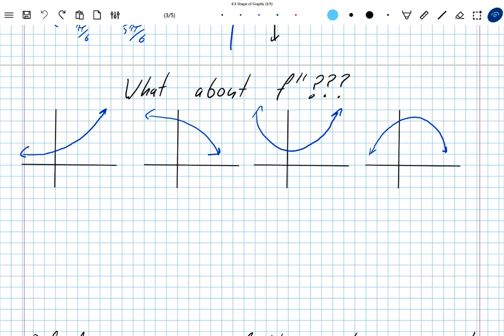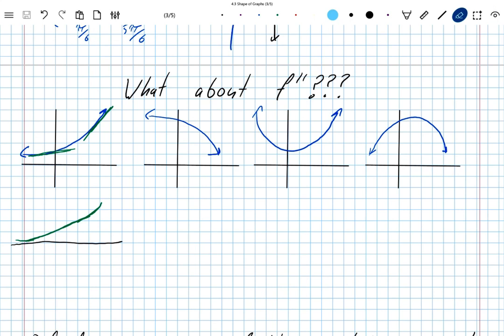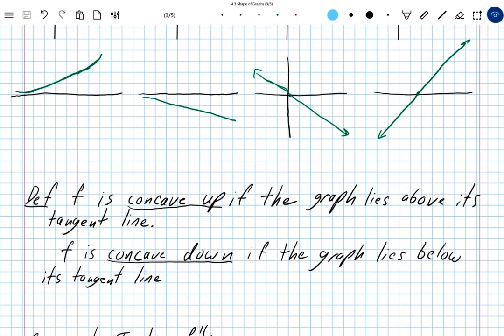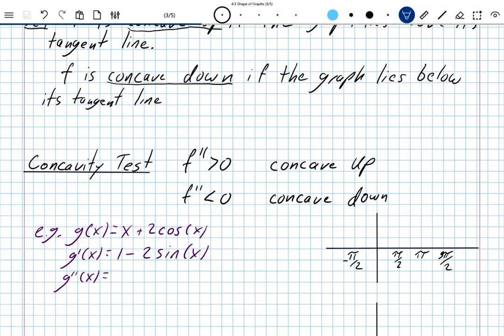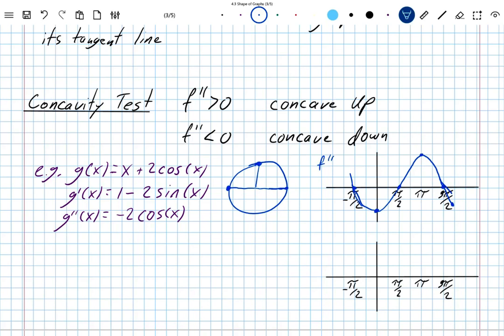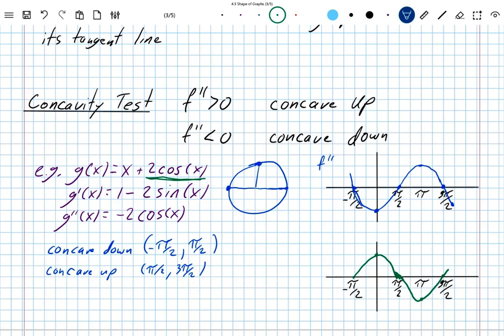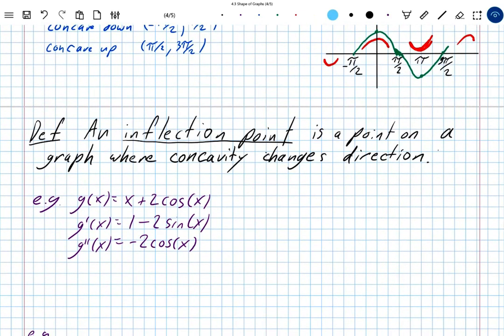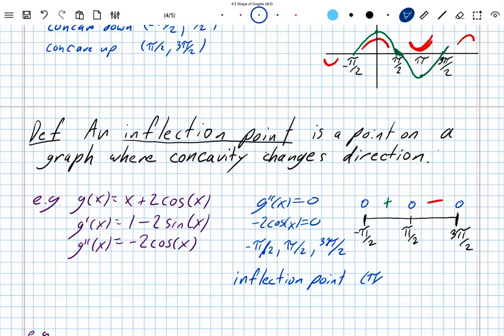How Derivatives Affect Graphs 3